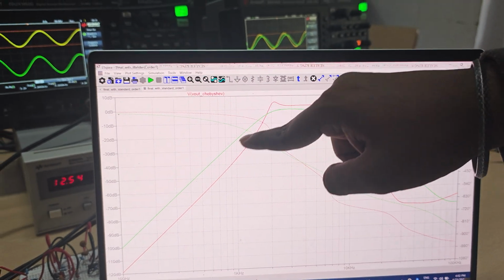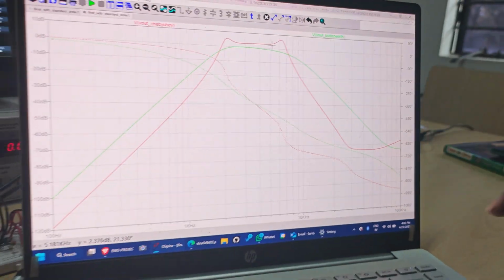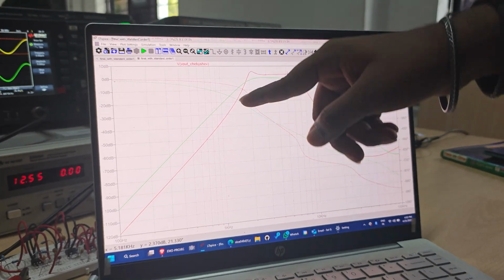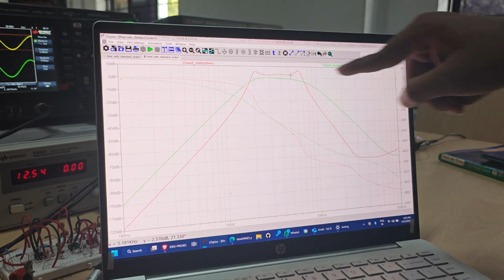Butterworth filter Hardware Demonstration